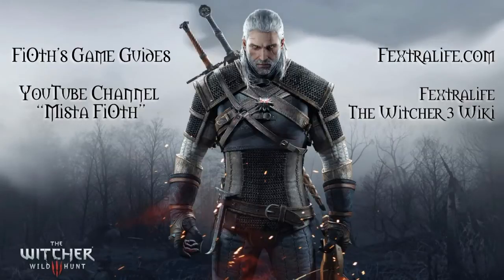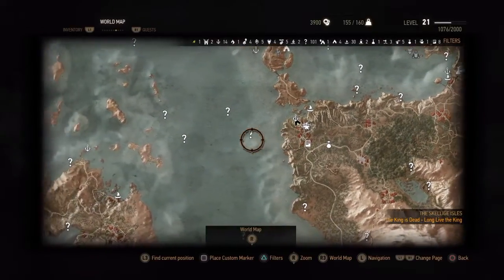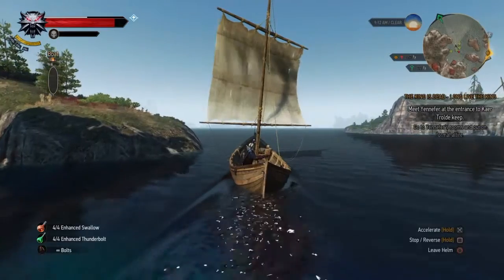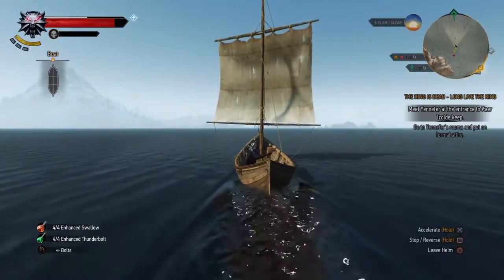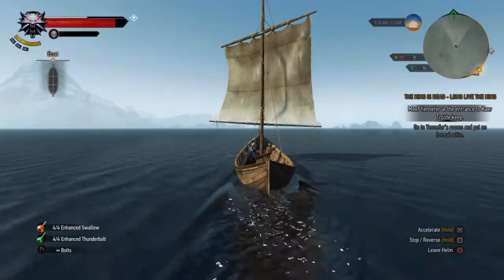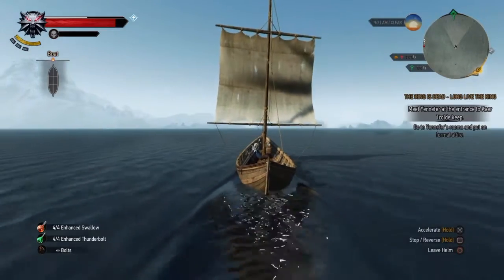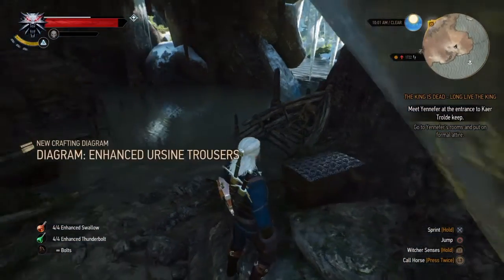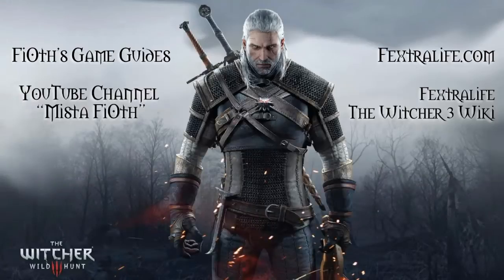The Witcher 3: Wild Hunt - Enhanced Ursine Trousers Location (Scavenger Hunt Quest Pt.2)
Greetings Witchers

In this short video I am showing you where the Enhanced Ursine Trousers are located since the related quest is, at the moment (1.04) bugged.

The related Quest will be marked as "completed" without ever taking you to the location of the Trousers. Follow this guide to find them nonetheless.

My The Witcher 3: Wild Hunt guides are promoted by the Fextralife wiki.